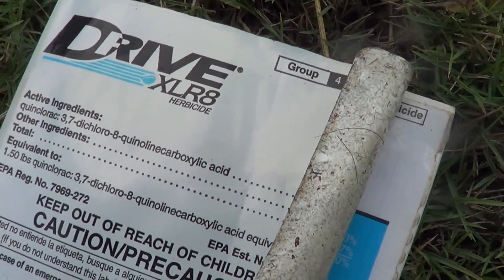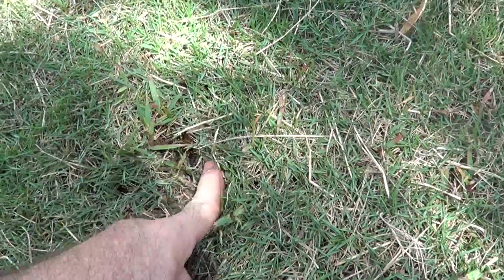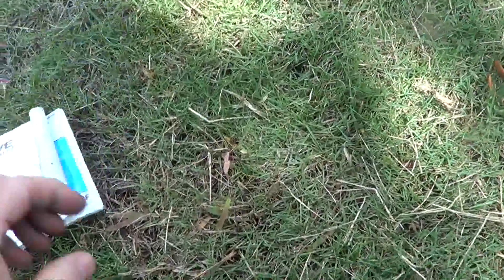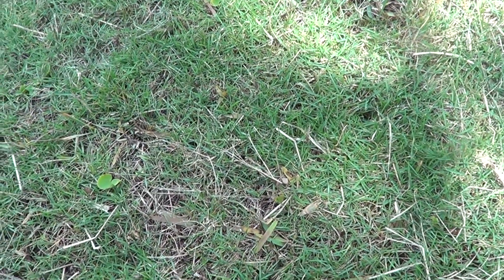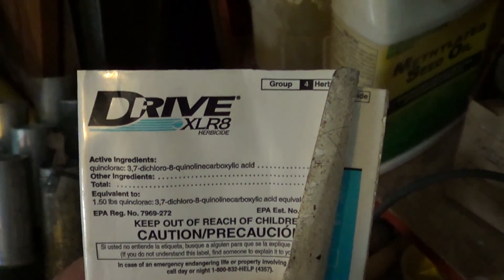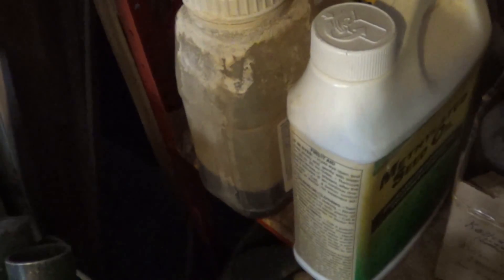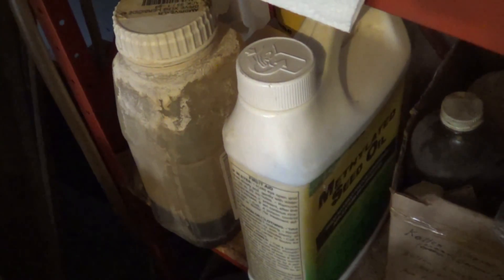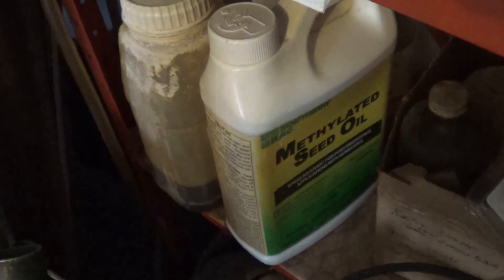Drive XLR8 Torpedo Grass kill in Zoysia Selective Herbicide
Killing Torpedo Grass in Zoysia grass with BASF Drive XLR8 Selective Herbicide. Drive XLR8 is a Liguid form of Quinclorac. It is better than MSMA in removing Torpedo grass in Zoysia grass. We need a worldly voice tag to hear folks say "adjuvant" and "Quinclorac" ! I have heard both of them pronounced several different ways.